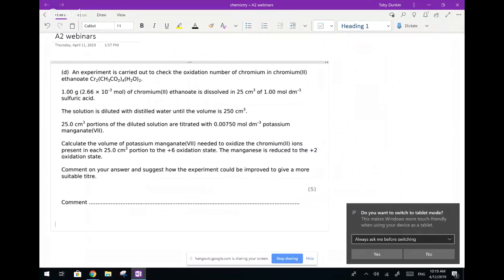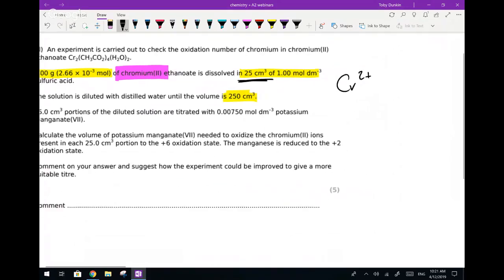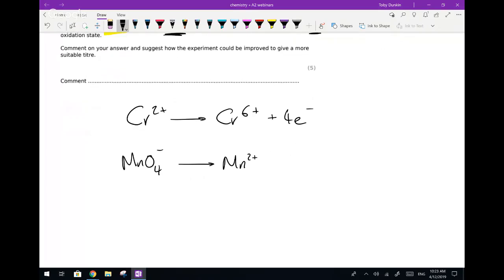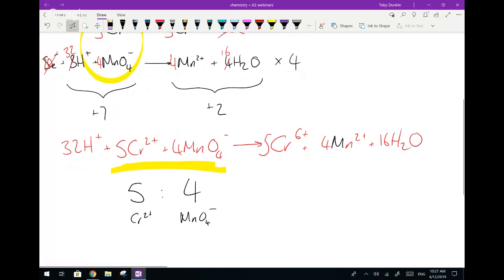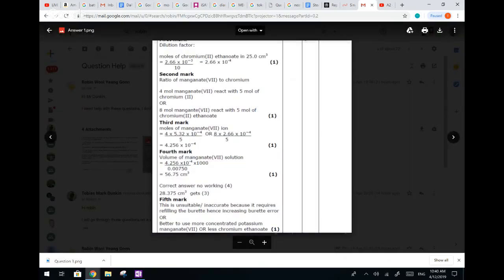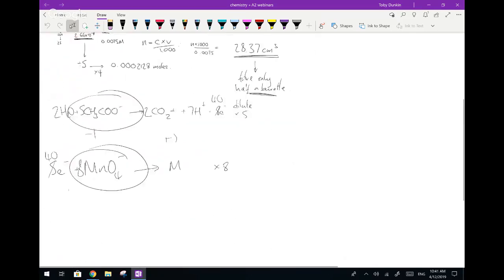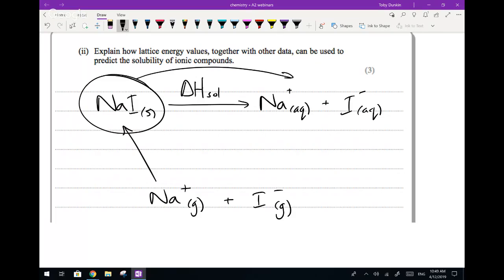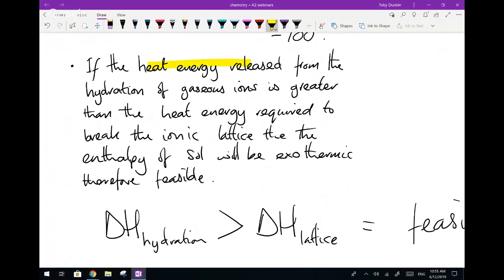A2 question webinar